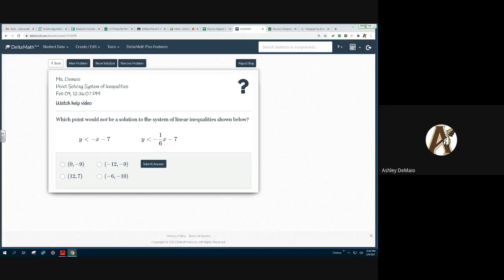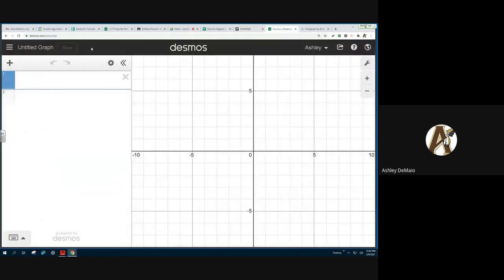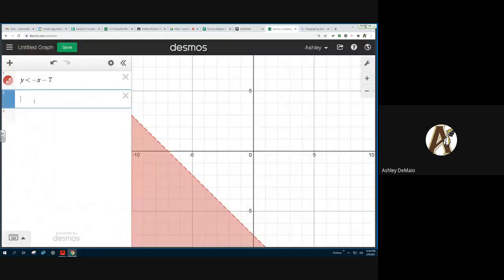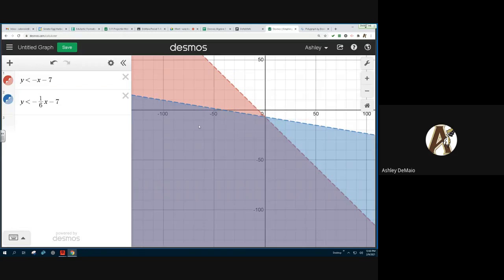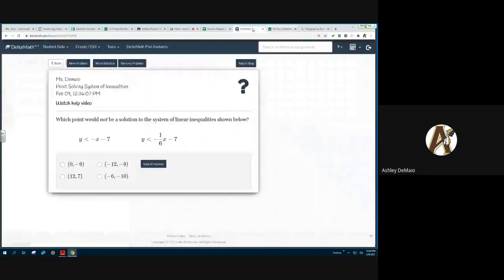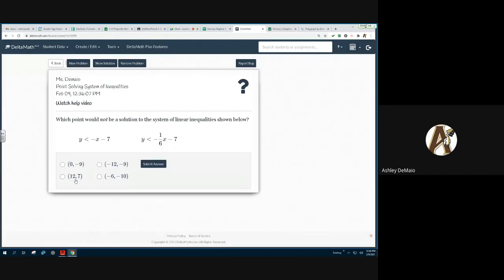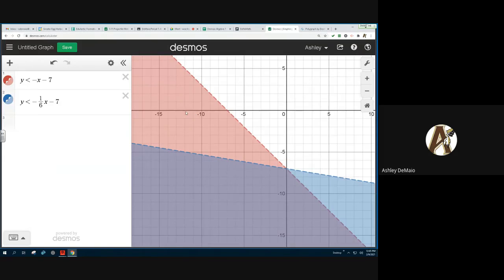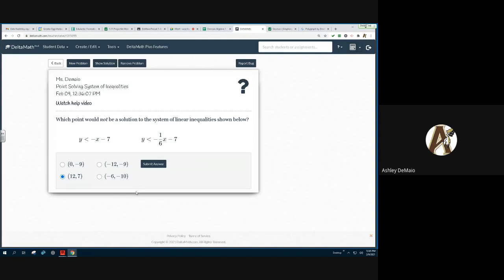Point Solving System of Inequalities: Delta 2/17